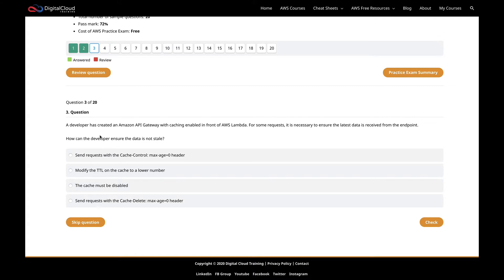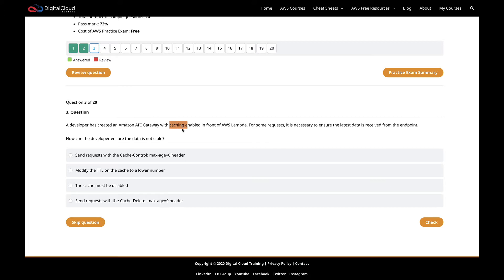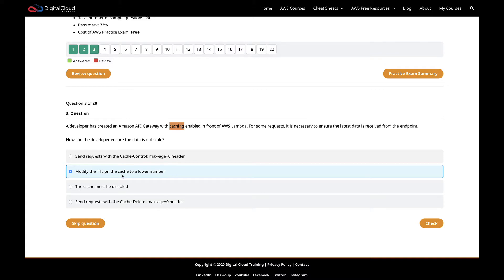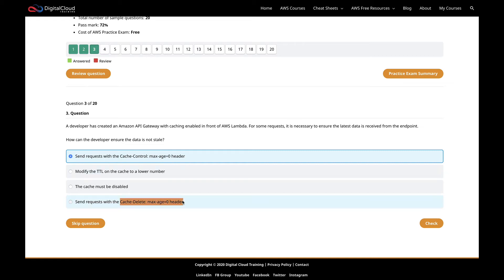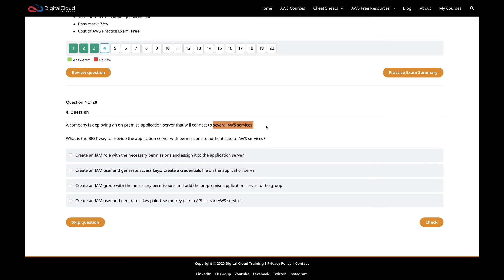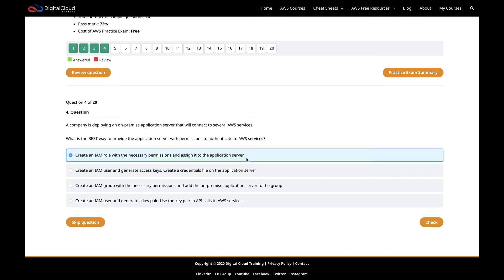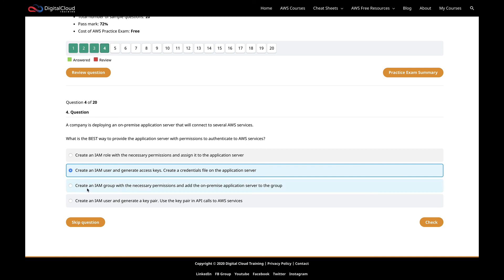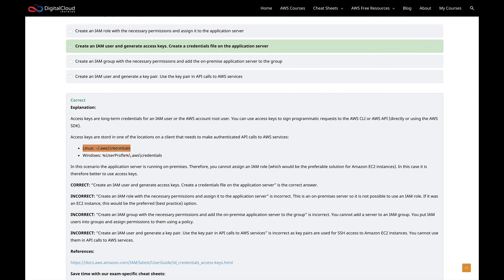Practice Question Walkthrough for the AWS Certified Developer Associate (2/5)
This is part 2 of a series of short videos where I walk you through a couple of practice exam questions for the AWS Certified Developer Associate and share my thought process on how to work out which answer is correct or incorrect.

📌 Timestamps
0:00 - Introduction
0:41 - Question 3: API Gateway Cache Invalidation
4:24 - Question 4: On-Premises Server AWS Authentication